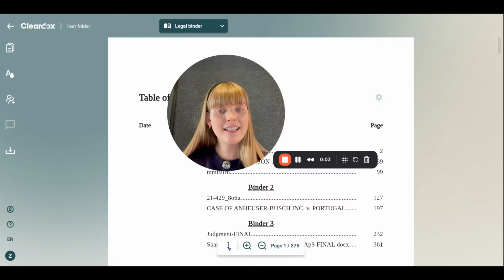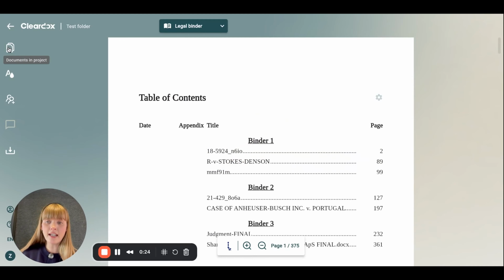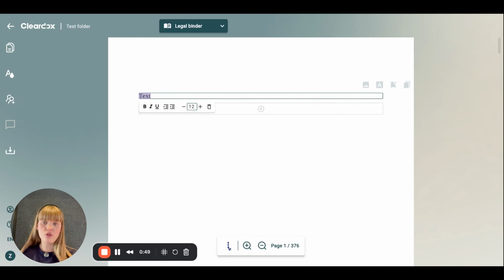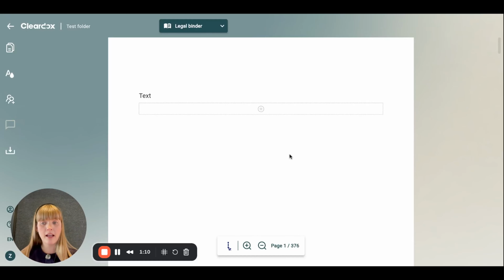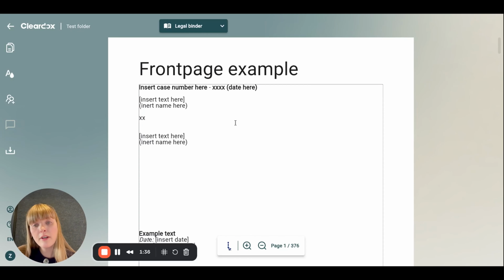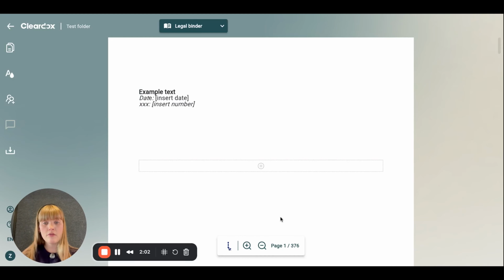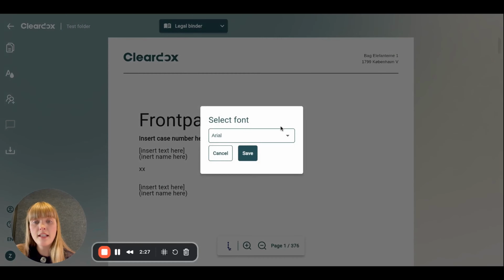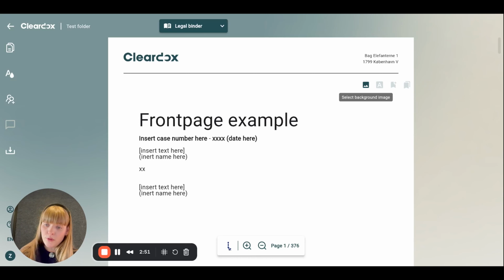How to Create a Frontpage in Cleardox